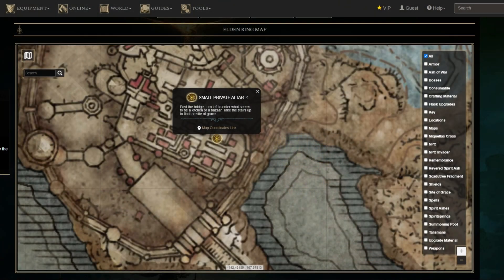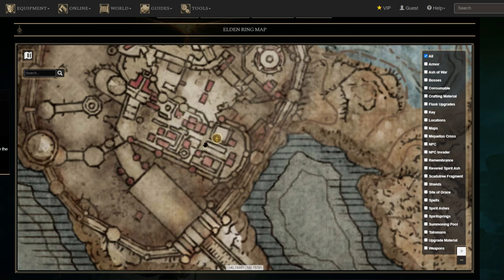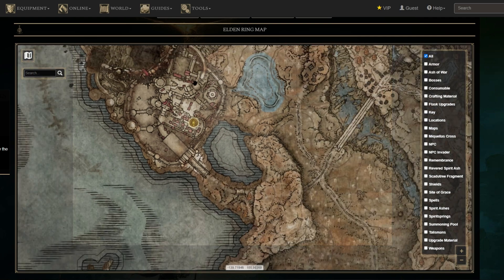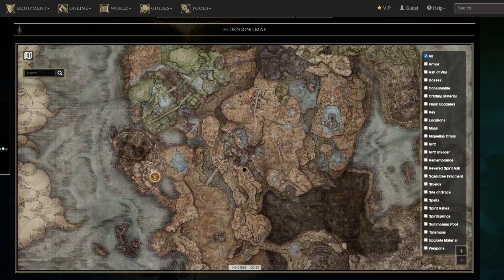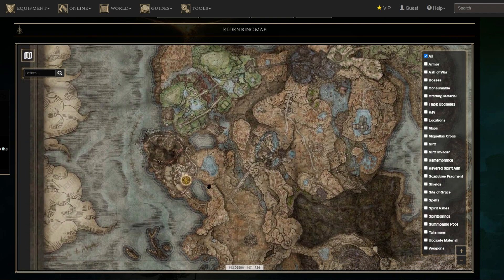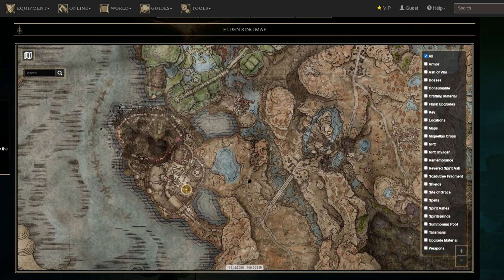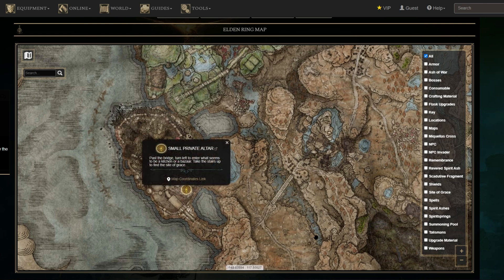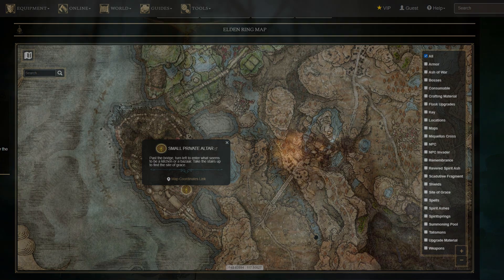How to Get Horn Calling Ash of War - Elden Ring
In this guide, I will tell you how to get the Horn Calling Ash of War in Elden Ring.